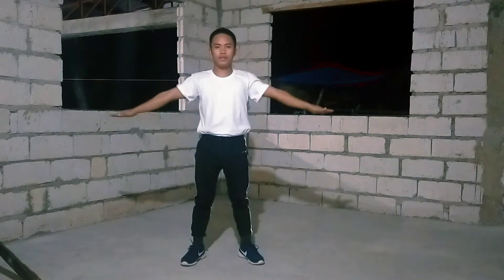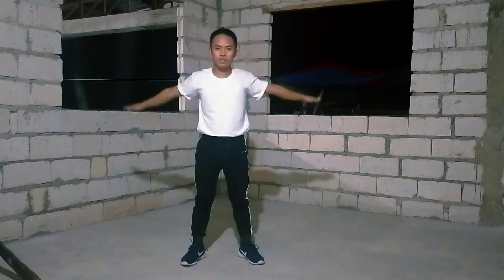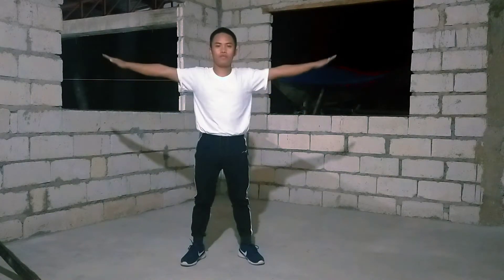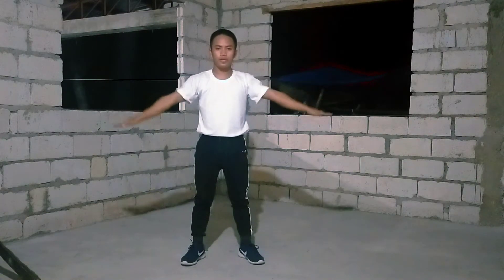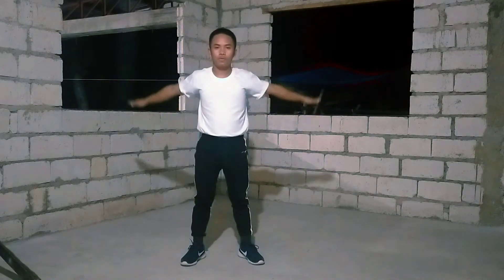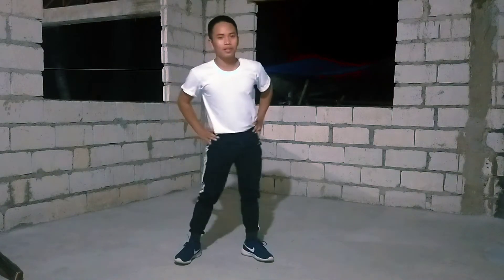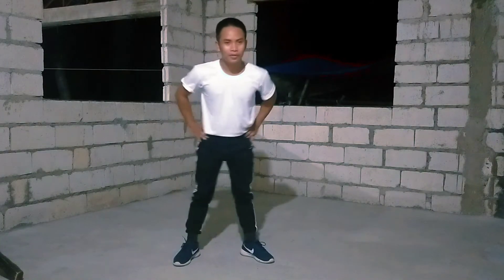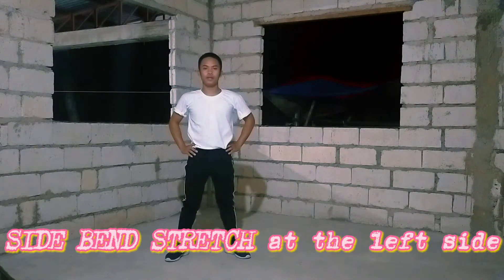warm-up and cool down exercises